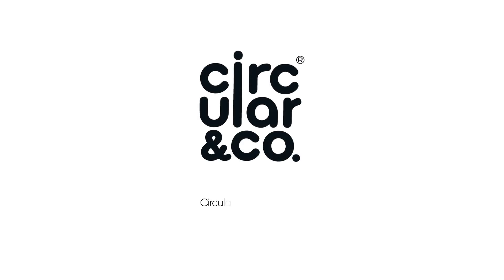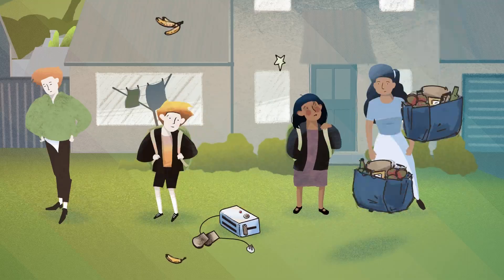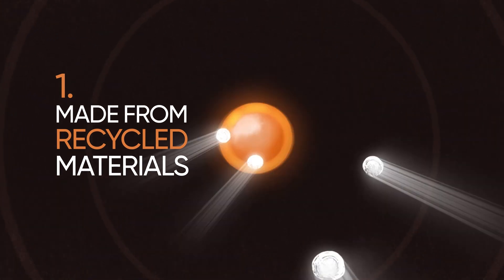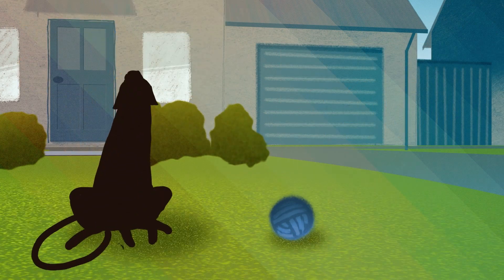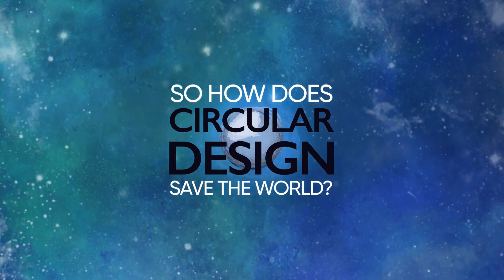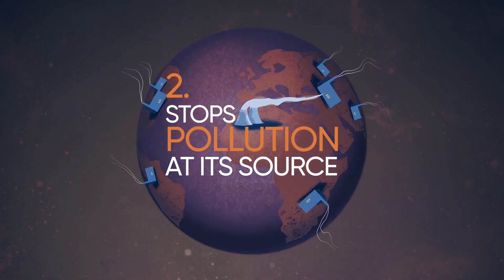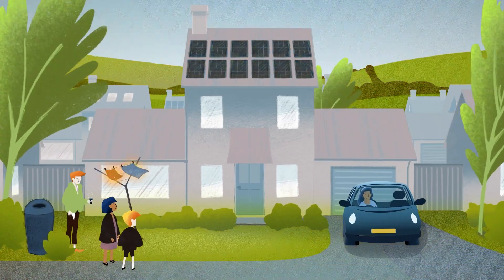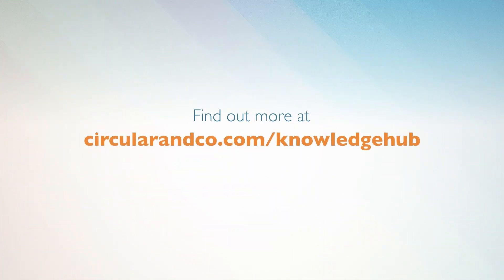What is Circular Design?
Circular Design has the power to save the world! This is an animation that explains the basic principles of Circular Design, and the three key positive effects that Circular Design has on our natural world.
We're Circular&Co. and we are striving for global change, by making Circular Design the new standard. Together we can build a waste-free, endless world. By using waste materials to make new products which are then fully recyclable, we can reuse the same materials over and over, closing the circle. This drastically reduces CO2 emissions, stops consumption of the planet’s precious resources, and eliminates pollution; the three core environmental challenges humanity faces.
By joining us on this mission for Circularity, together we can take real steps towards a sustainable future.